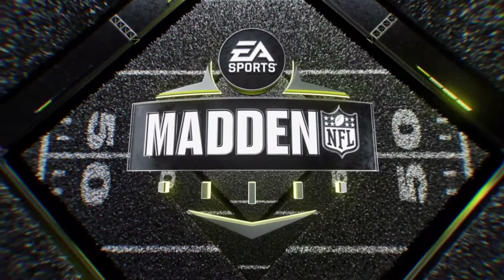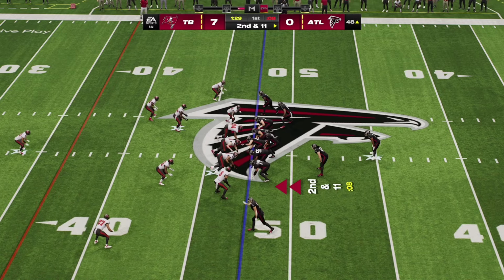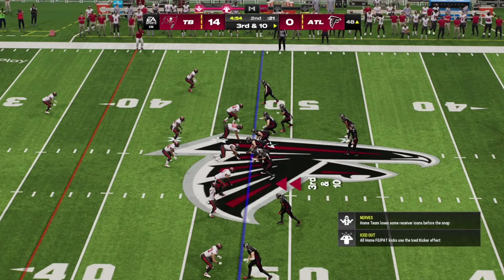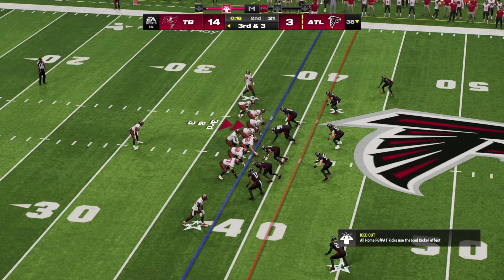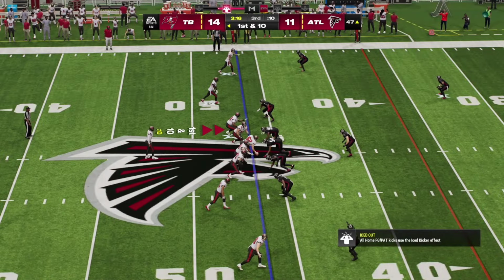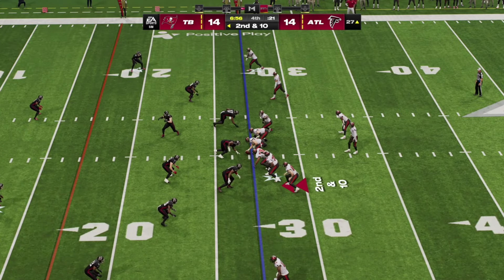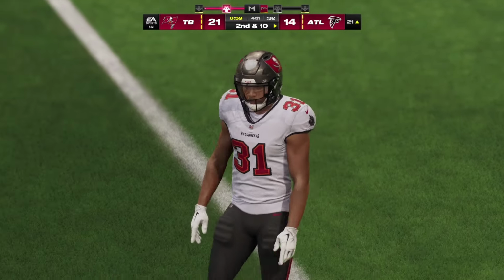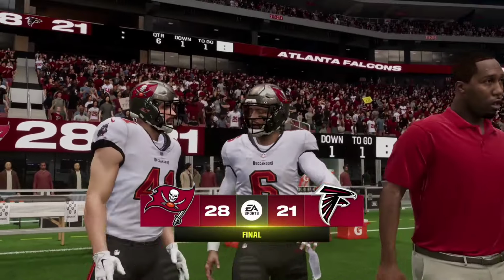Buccaneers vs Falcons Simulation (Madden 25 Rosters)